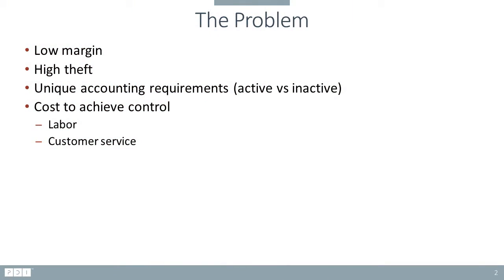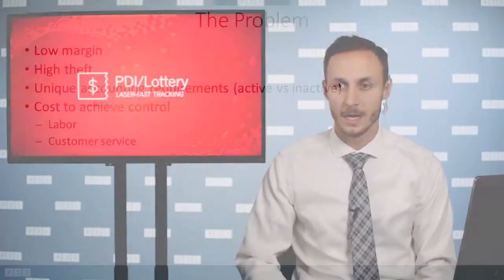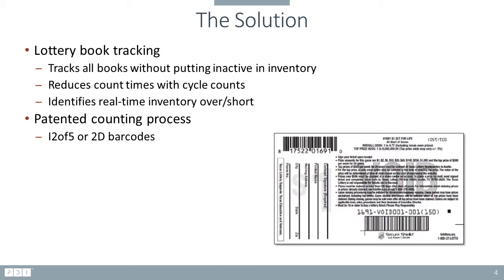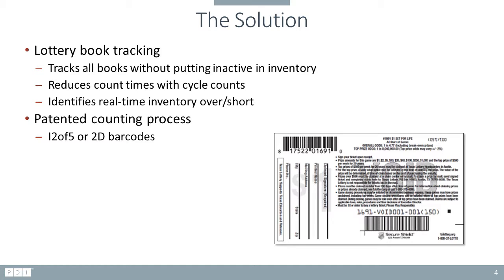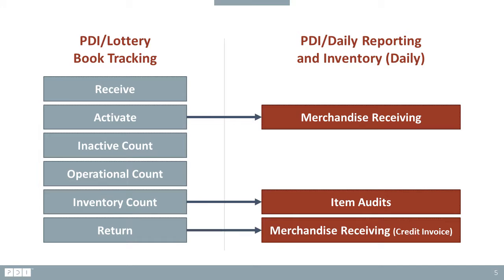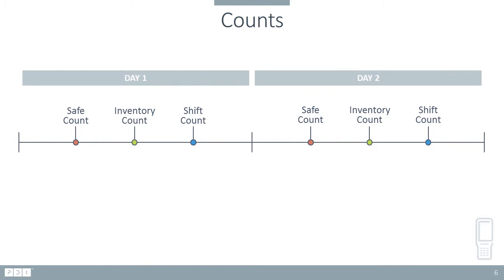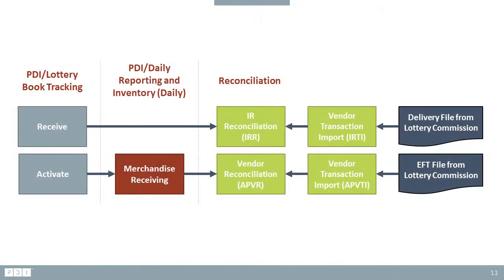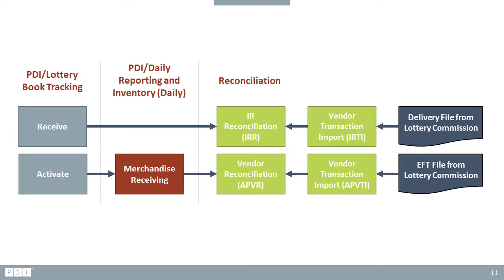Webinar: Manage Lottery in Less Than Two Minutes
An informative webinar and Q&A session about PDI/Lottery that will empower you to reduce labor costs and increase control.